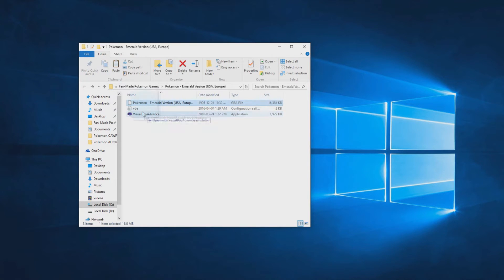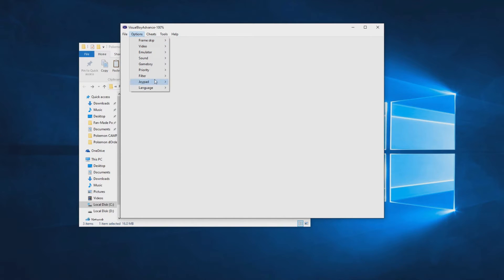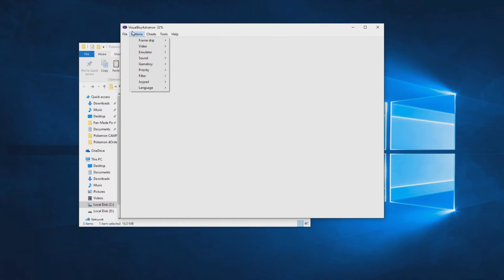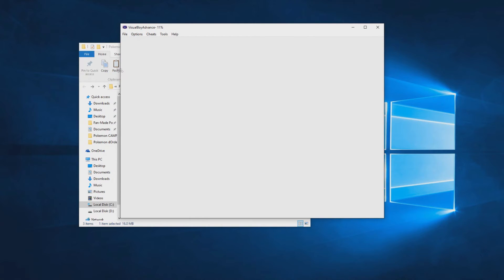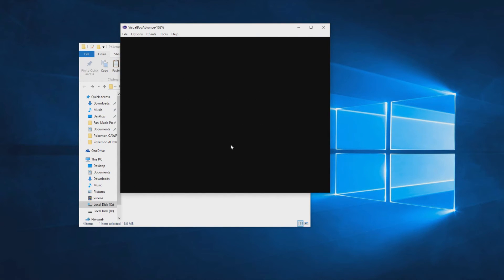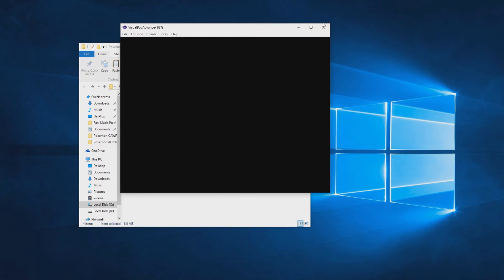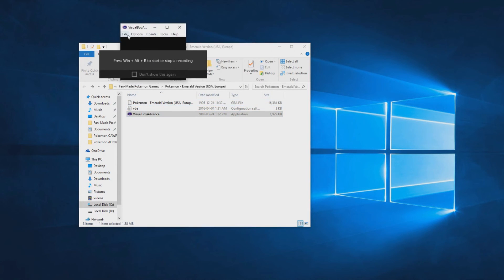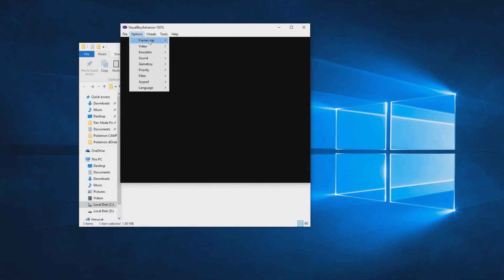How to Fix Visual Boy Advance White Screen Error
Alright so this is a tutorial on fixing the White Screen Error you get when you're trying to play a ROM on the Visual Boy Advance Emulator.

► Social Media ◄
Check me out on my stream
Written Tutorial:

1. Open up your VBA emulator and click on the tab Options ► Emulator ► Save Type

2. Underneath this sub-tab you'll see 2 Flash options to select. For you to be having this problem you probably have Flash 64k Selected. Proceed to select Flash 128k.

3. Start up your ROM normally and it should work. However if this does not fix the problem. Make sure Flash 128k is selected then close the VBA emulator. Go to the directory where your ROM is located and delete the .sav file there.

4. Start the VBA Emulator with your ROM and everything should work fine from here on out.